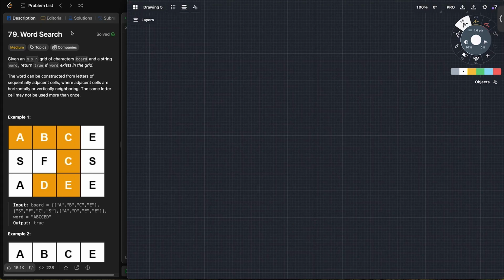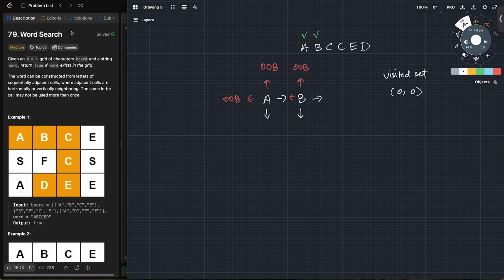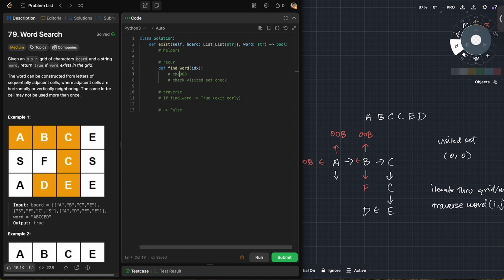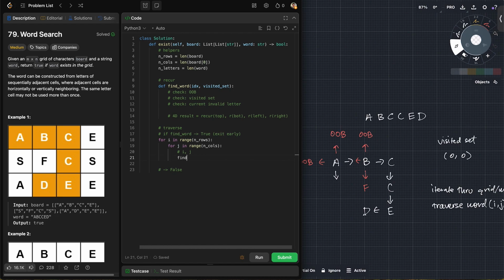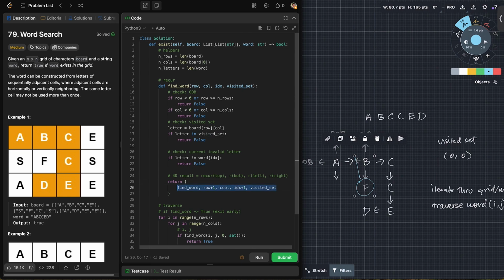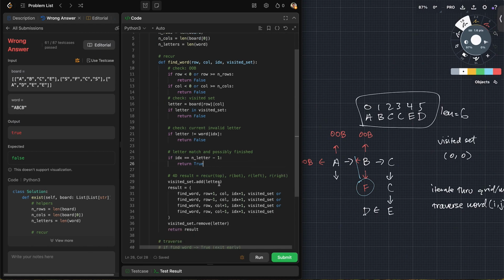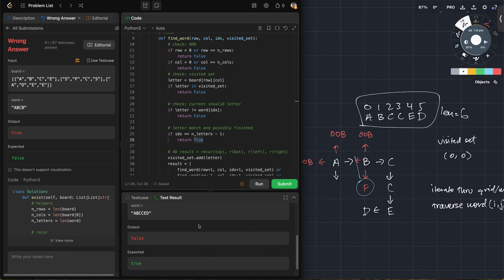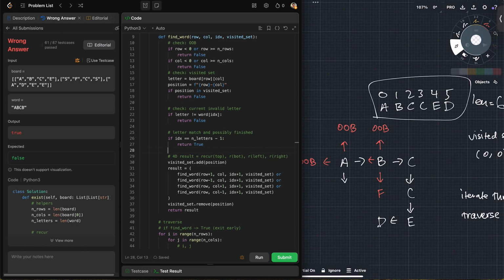Word Search - Leetcode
I make a mistake on my visited set and try to debug live!